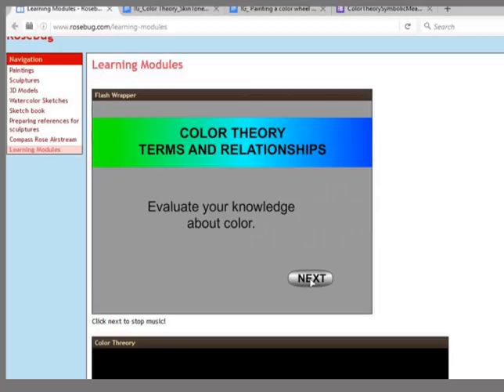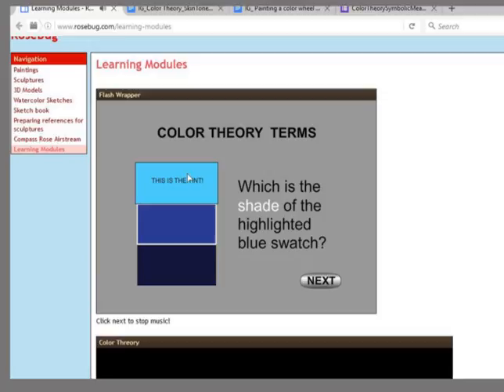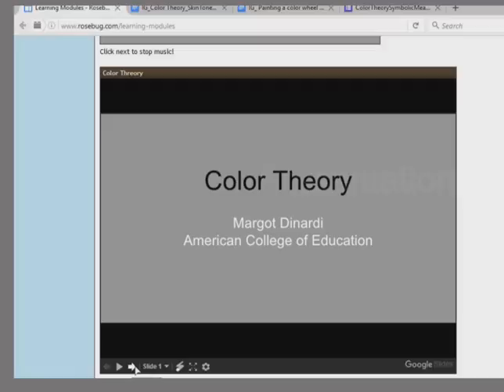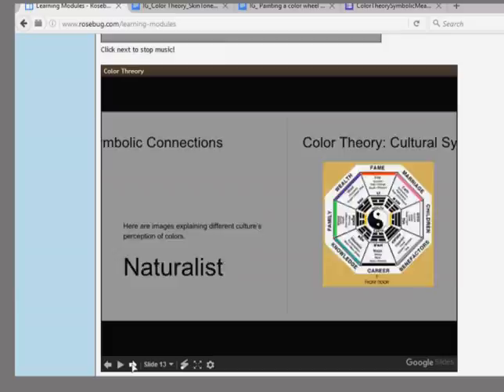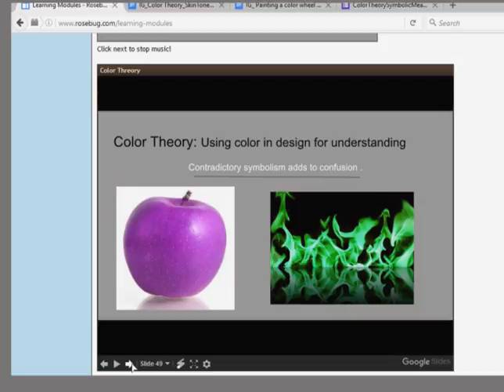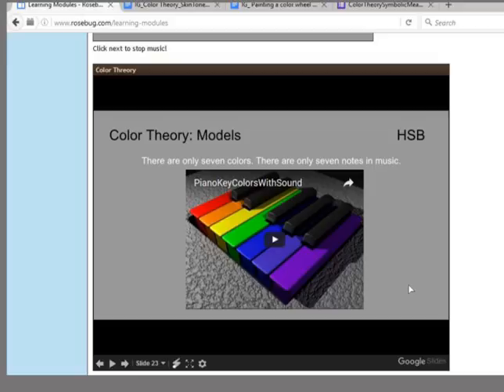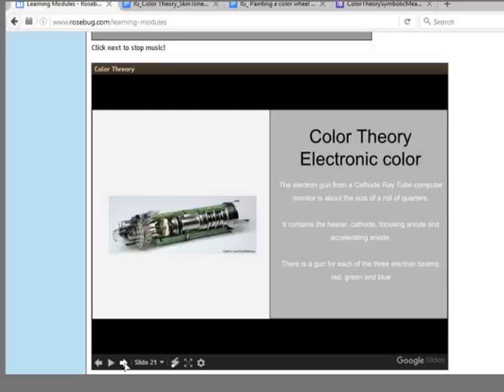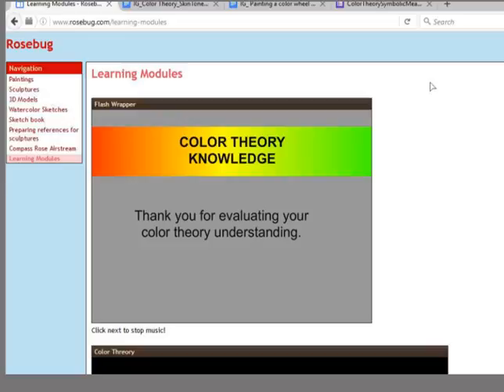DinardiColorTheoryDemo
Demonstration of color theory presentation and assessment.